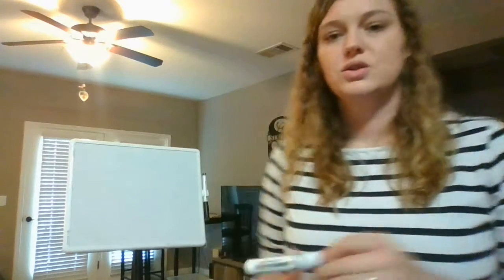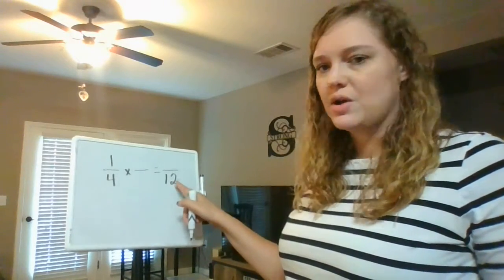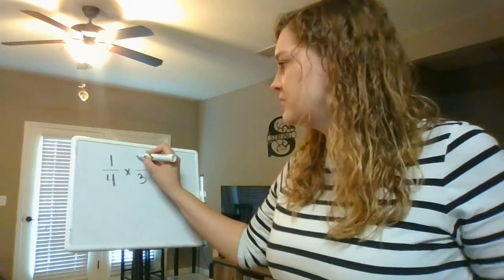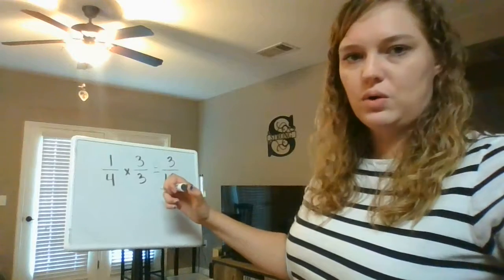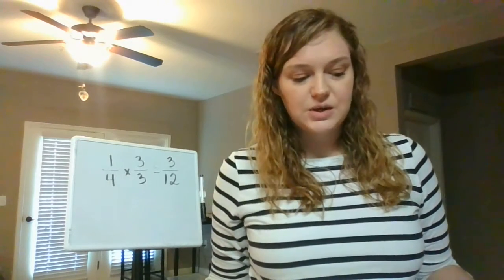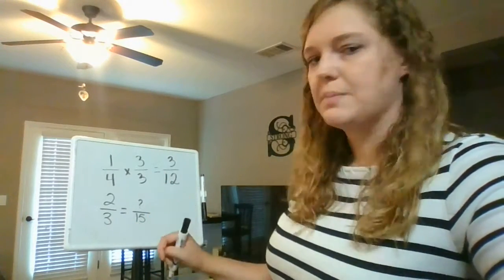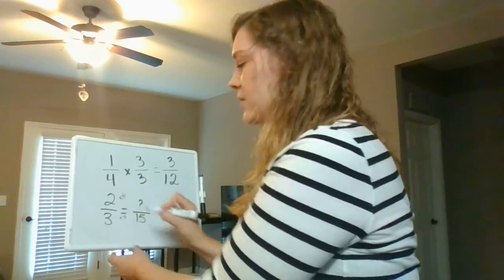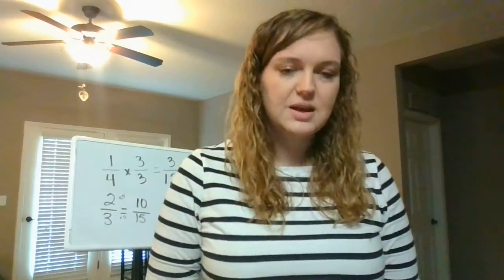Math Lesson 115